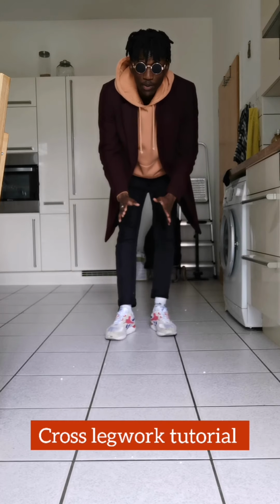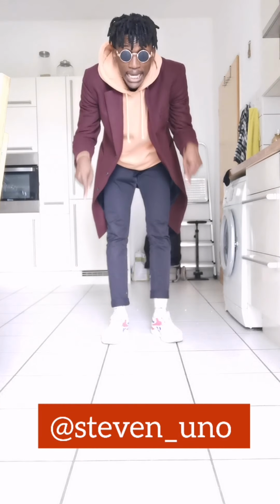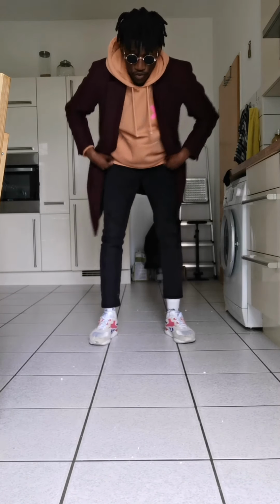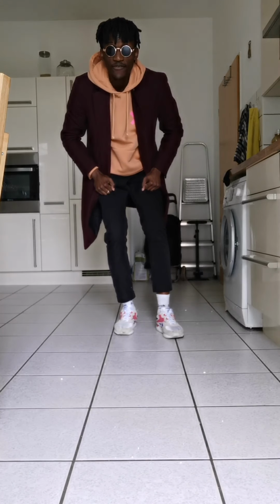How to do the Legwork // Cross Legwork tutorial // Poco dance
first variation

**Hard Variation**

For those trying hard to learn the legwork
This is for you
Listen well to the explanations
Practice for some time and I can assure you
You will be legworking home everyday

Leave a like a comment share if you liked